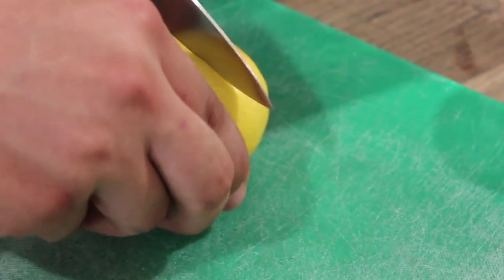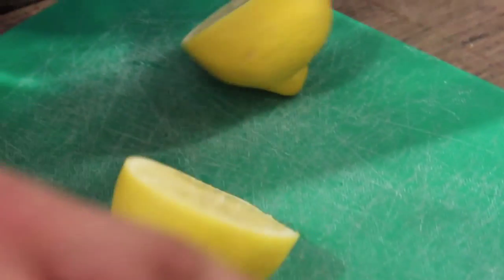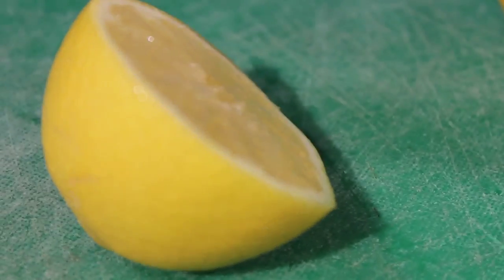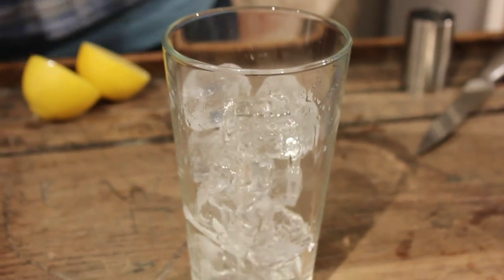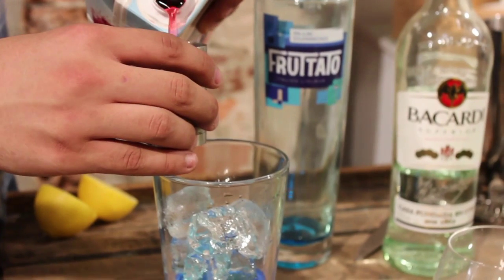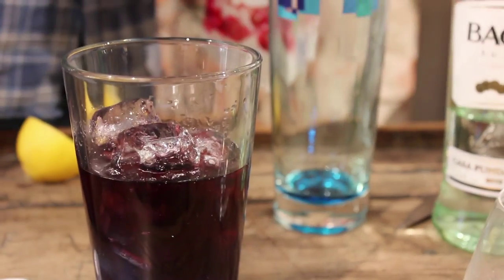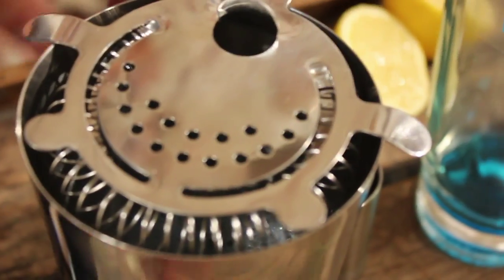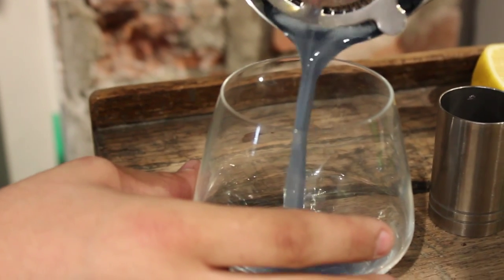The Uneeka Cocktail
The sun is shining, the weekend is near - perfect time for a cocktail... An instructional video of our 'Uneeka' cocktail, created in honour of the boss' birthday.